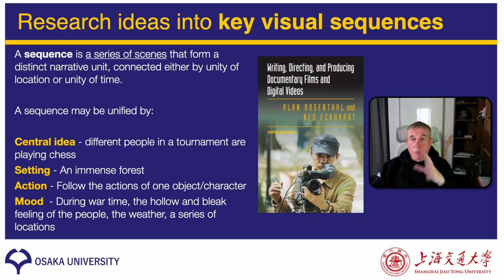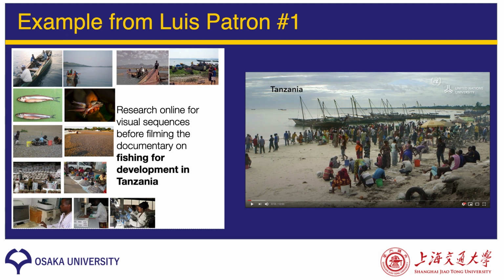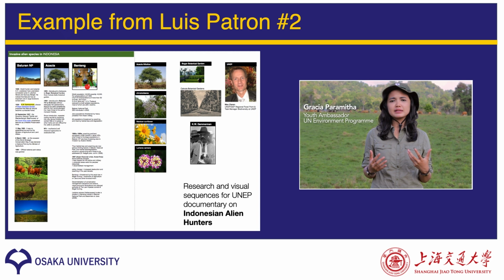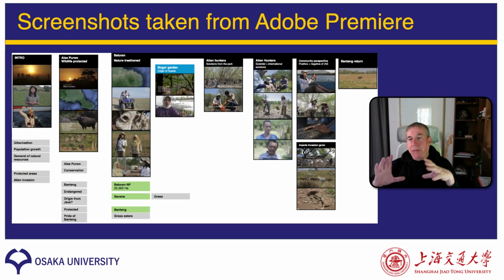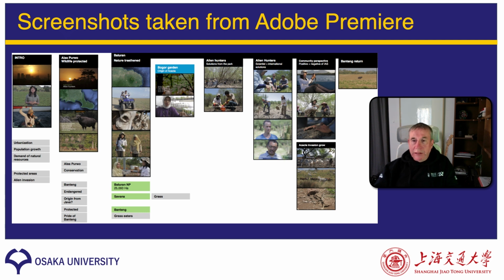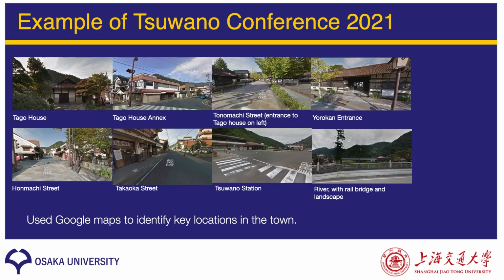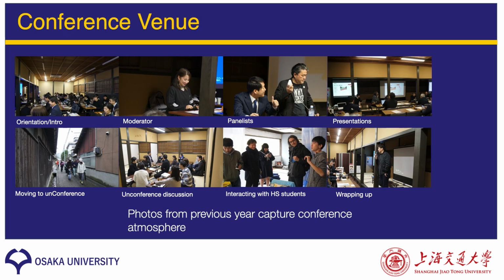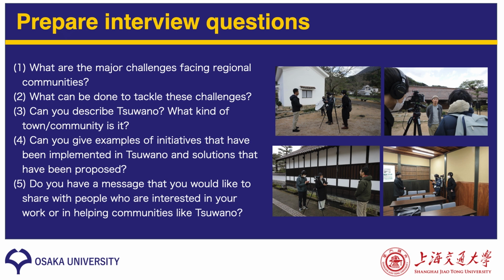CMP Session 8